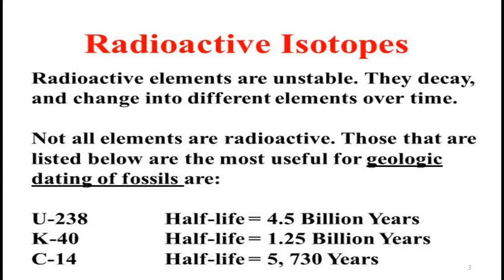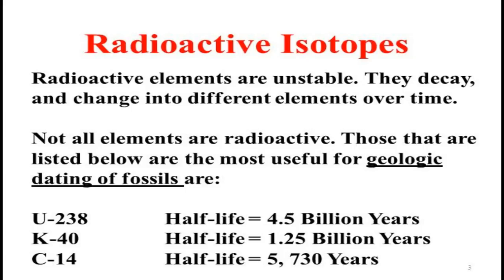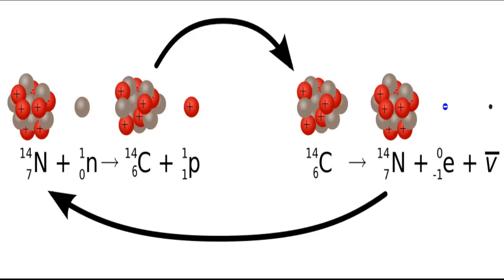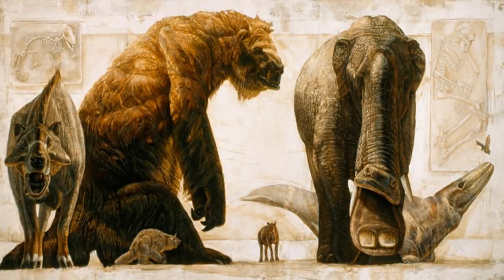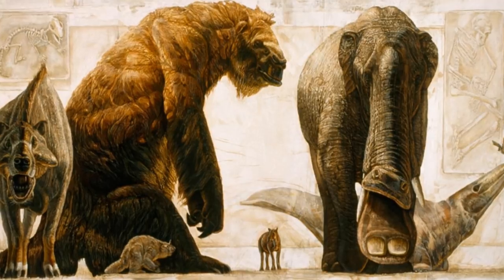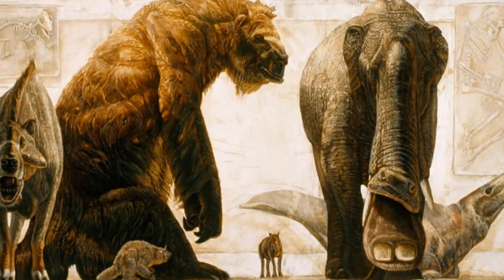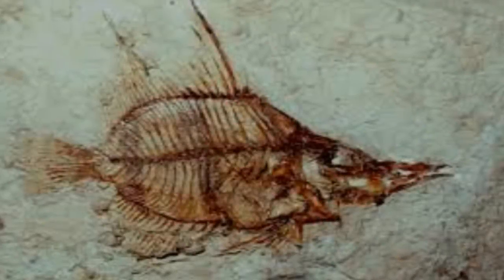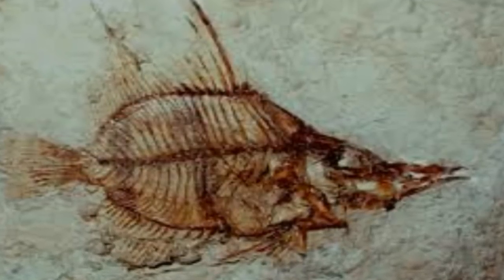The credibility of Fossils & Rocks Dating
Method used in determines fossils age, are  provide valid age data in most instances, although there is a small percentage of instances in which even these generally reliable methods yield incorrect results. Such failures may be due to laboratory errors, unrecognized geologic factors, or misapplication of the techniques.

Resources:

Stephen Wolfram, A New Kind of Science, Wolfram Media, Champaign, IL, 2002

G. Brent Dalrymple, Ancient Earth, Ancient Skies: The Age of Earth and its Cosmic Surroundings, Stanford University Press, Stanford, CA, 2004.